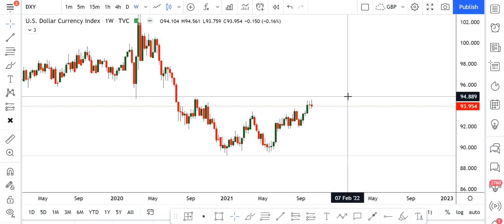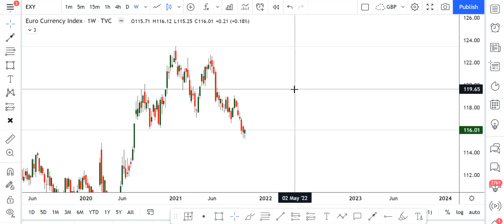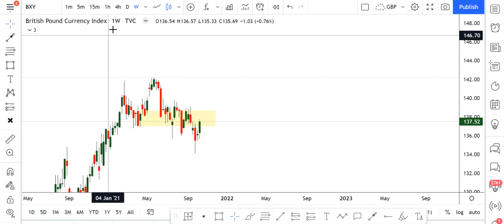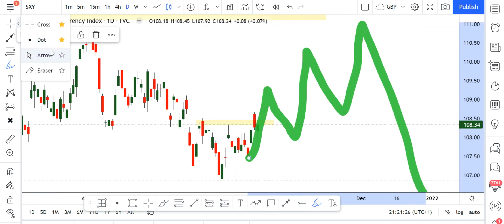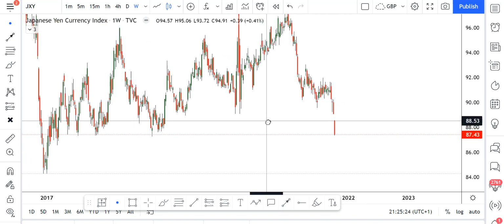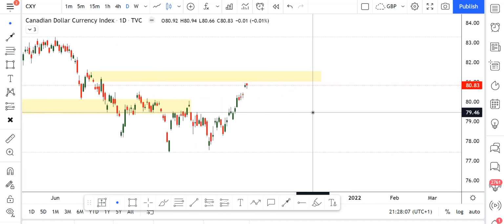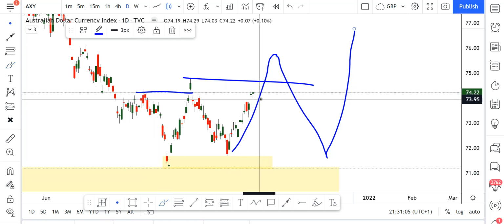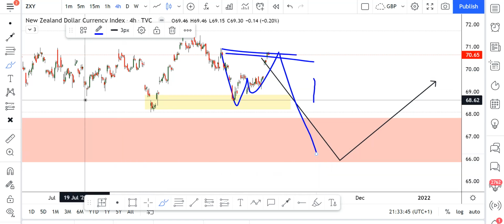Weekly Analysis for 17TH OCTOBER TO 22ND OCTOBER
Good day viewers kindly watch my analysis for what the week would be like for major currency pairs in the forex market Date: 17th of October to 22nd  of October . Thank you.